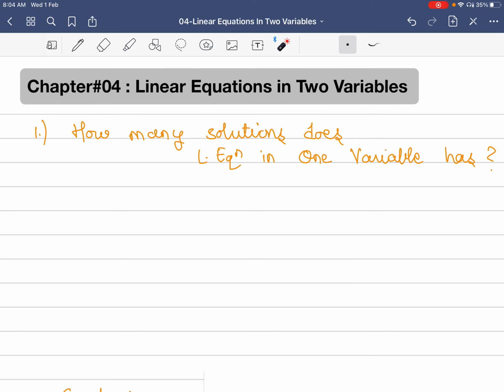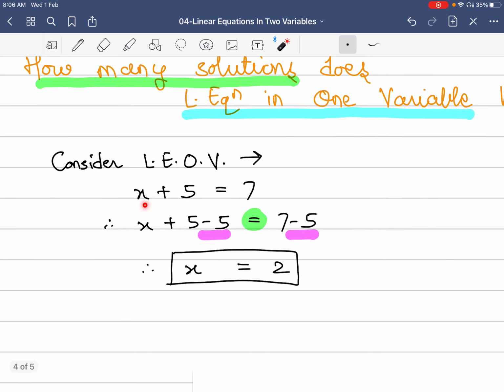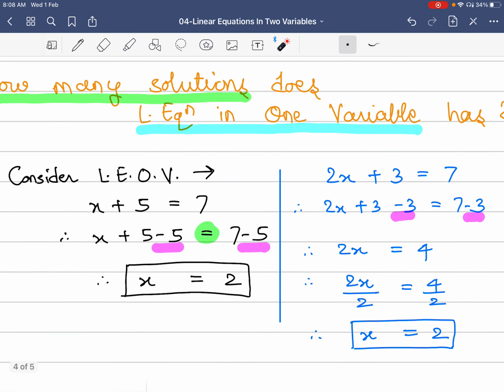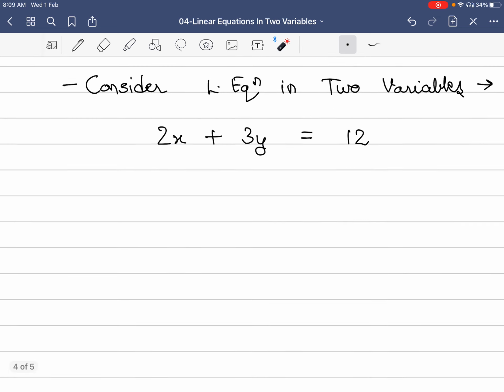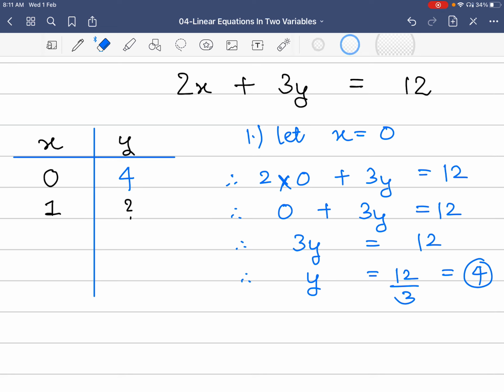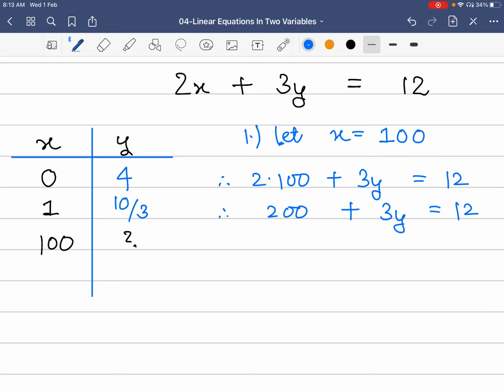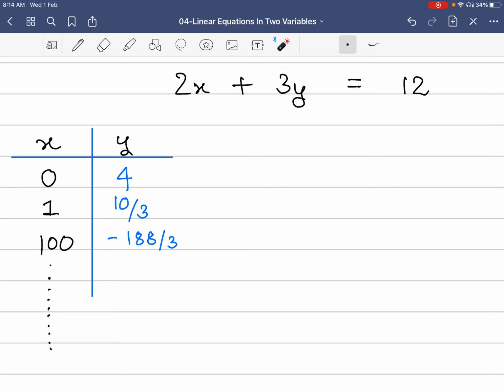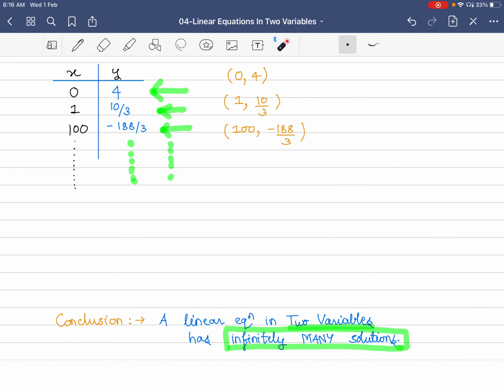How many solutions does linear equation in 2 variables has?